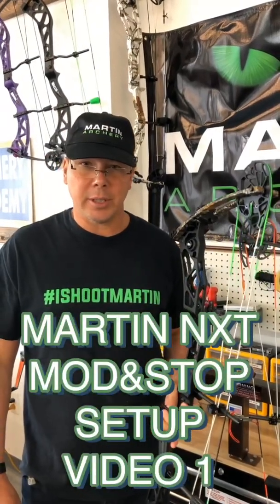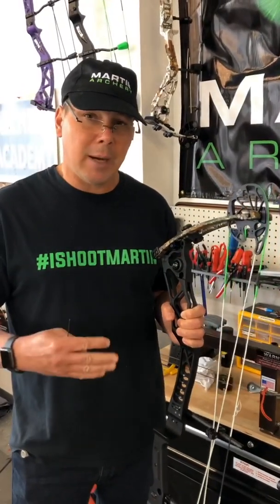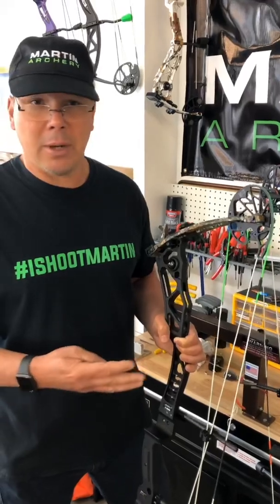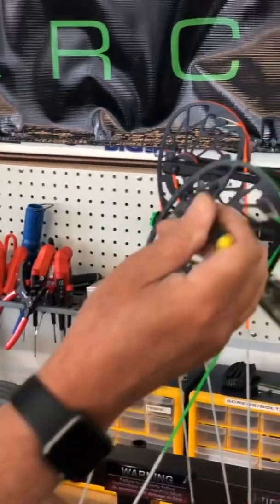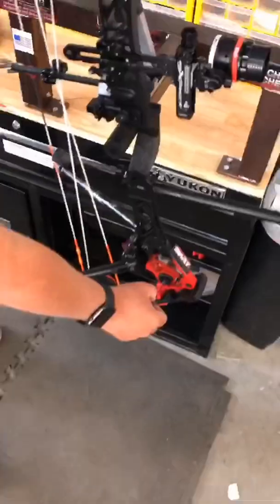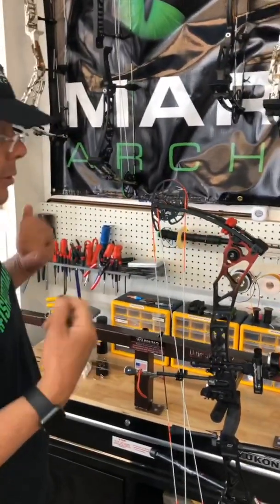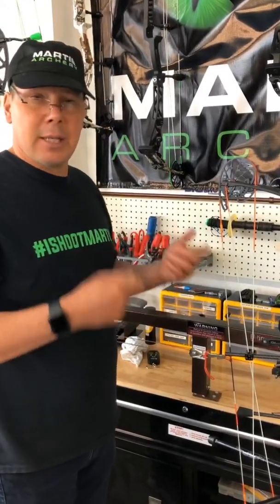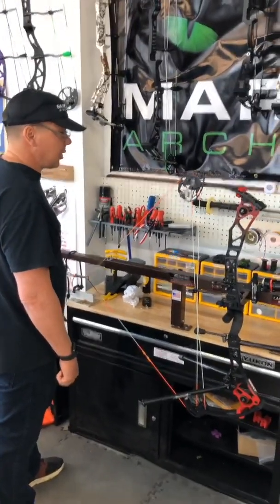NXT MOD and STOP SET UP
Setting up the NXT and new NXT cam MOD and Stops Video 1